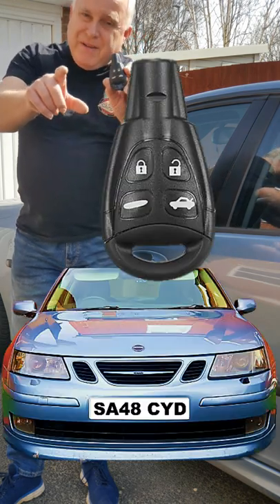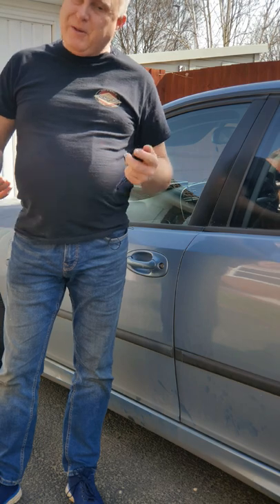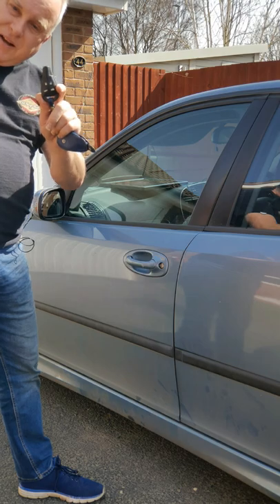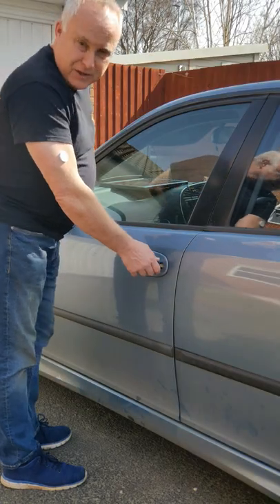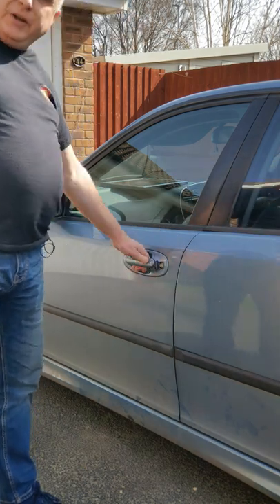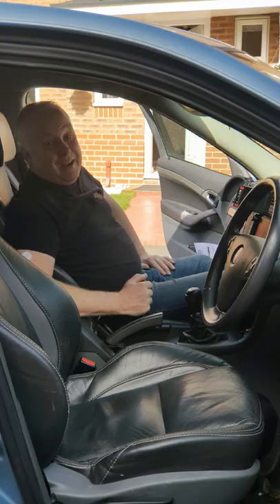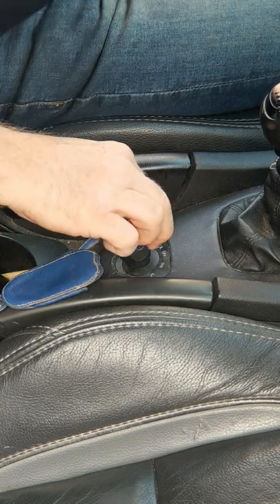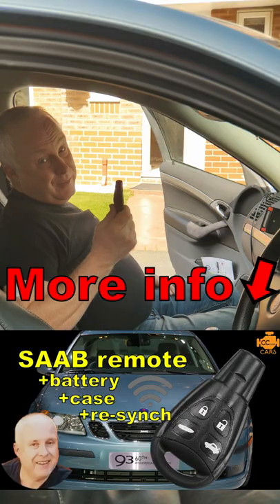Saab 9-3 Remote Locking Not Working ➕ Saab 9-3 Remote RESYNCH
Is YOUR Saab 9-3 remote locking not working❓ Saab 9-3 remote resynch in under a minute 👍👍

Everyone should have a tyre pressure gauge in their glovebox:
If you’d like to learn about the science and engineering of cars:
Bosch Automotive Handbook: